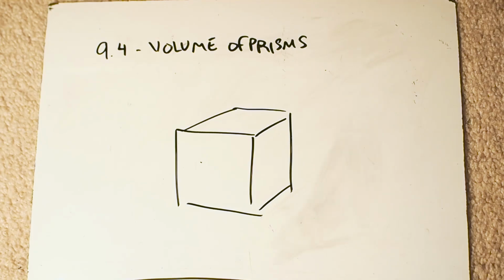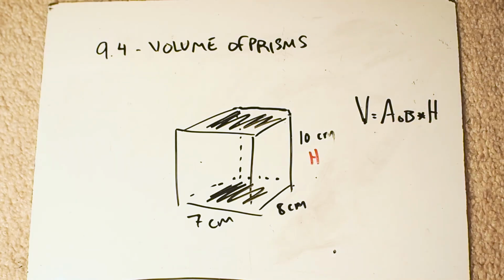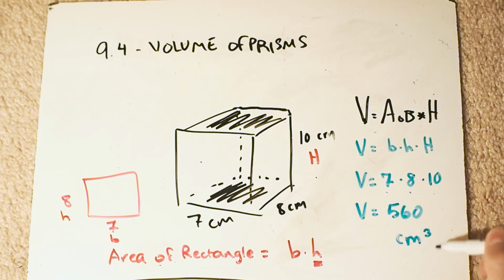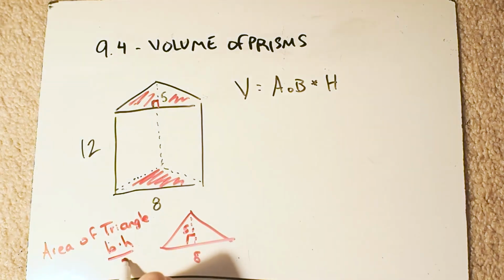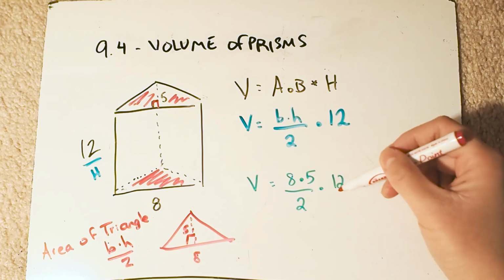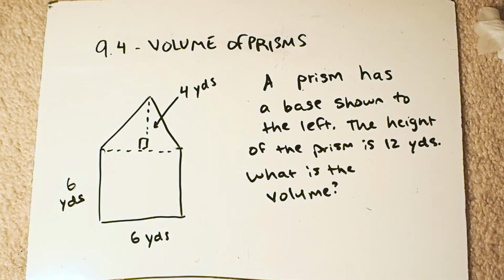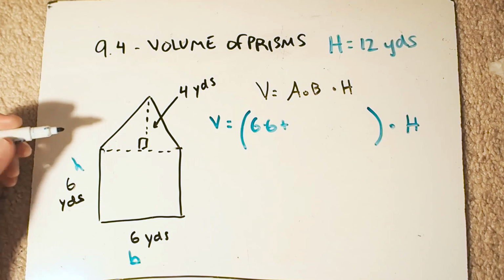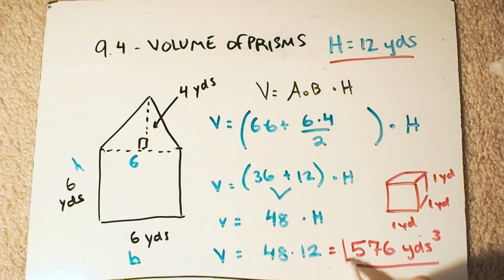Big Ideas Math 7 - 9.4 - Volume of Prisms